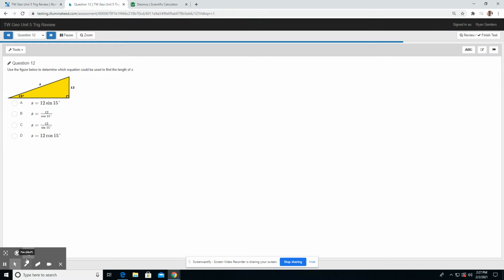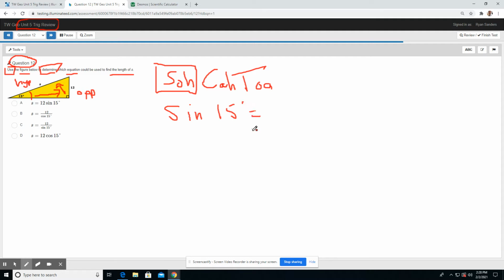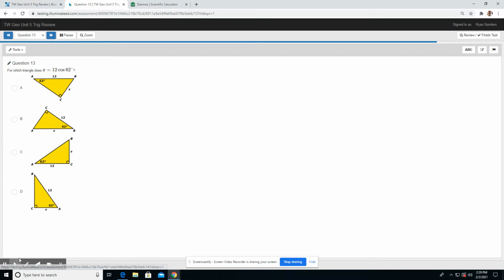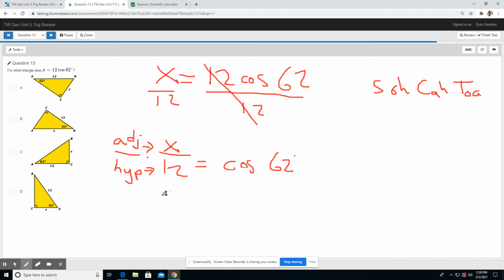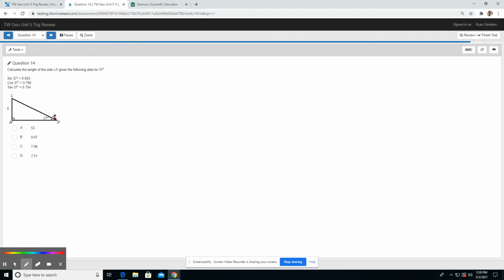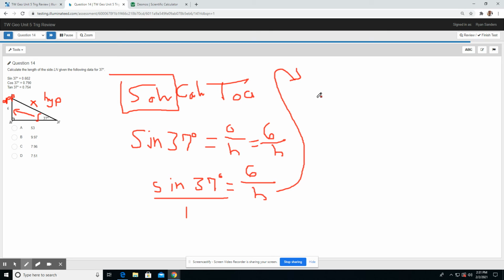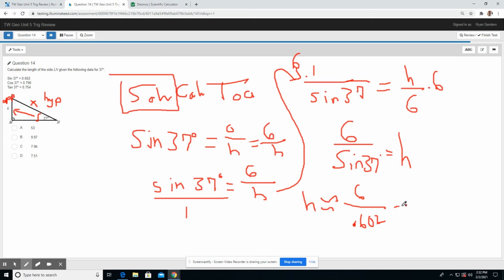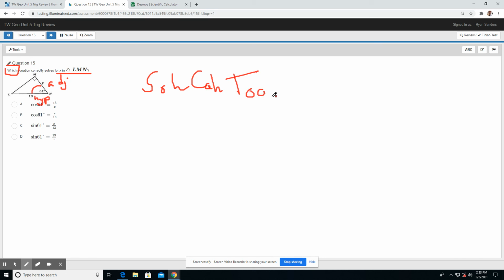L49d Geo Unit 5 Review